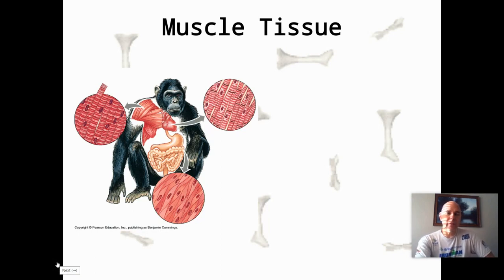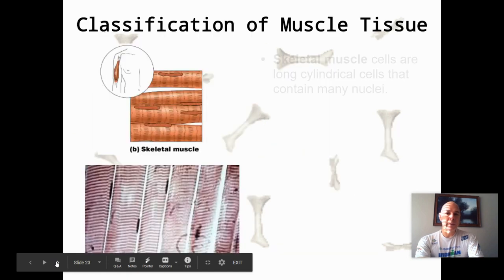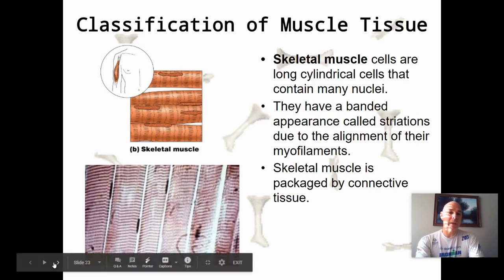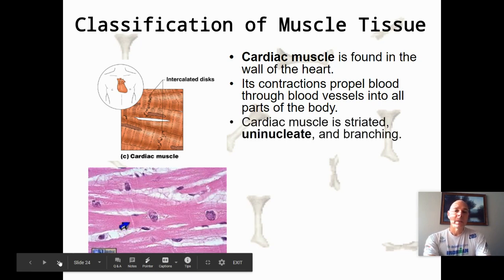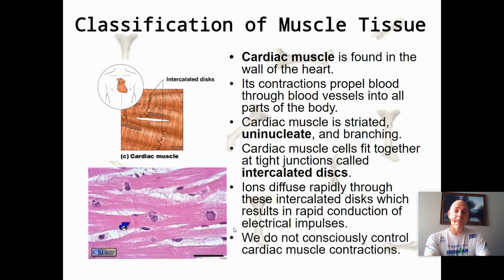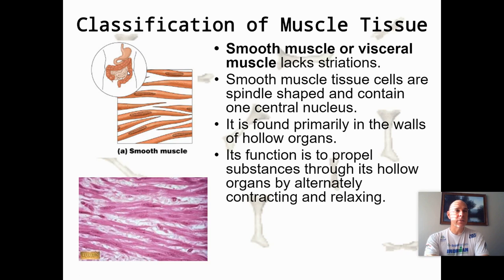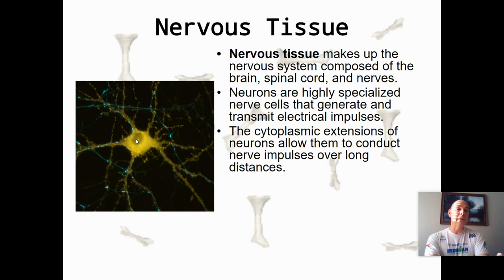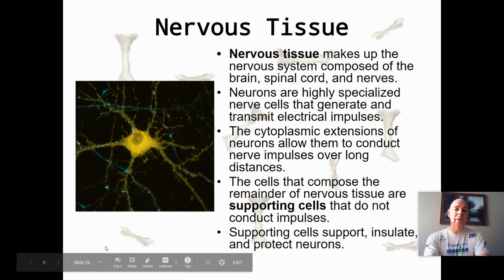Mini Lesson on Tissues of the body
Mr Ward lesson on muscle tissue and connective tissue for anatomy & physiology.